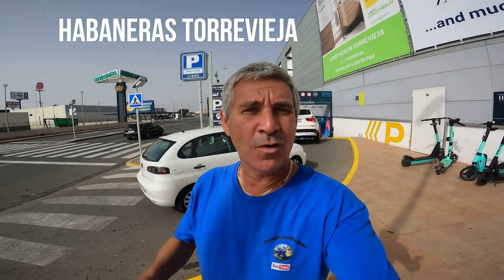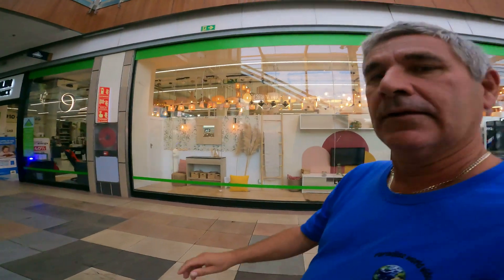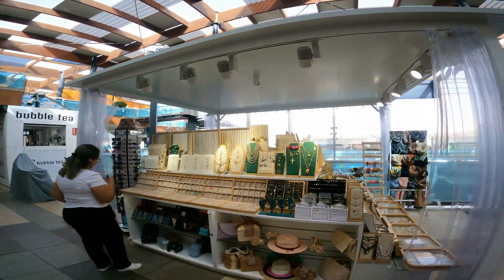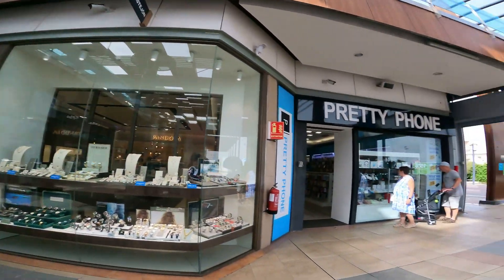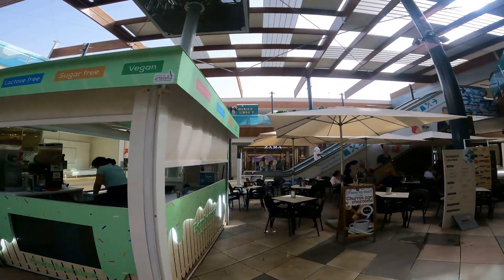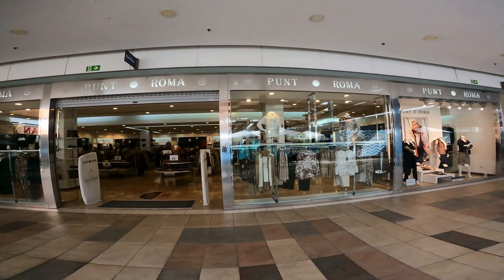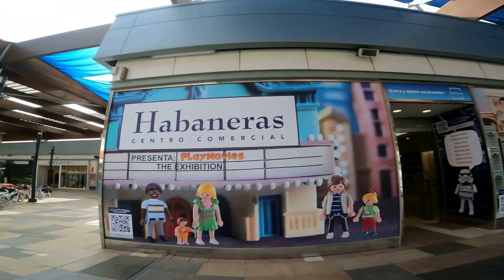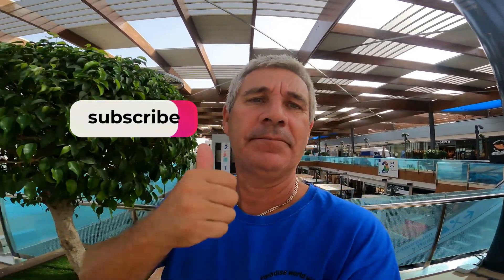Walking tour habaneros shopping centre torrevieja 🇪🇸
habaneros shopping centre torrevieja, orihuela costa,Costa Blanca spain 🇪🇸 The Habaneras Shopping Centre, known locally as "Centro Comercial Habaneras," is a popular shopping and entertainment complex located in Torrevieja, a coastal town on the Costa Blanca in Spain. Here's some information about the Habaneras Shopping Centre:
Location: The Habaneras Shopping Centre is situated in the heart of Torrevieja, making it easily accessible for both residents and tourists.
Stores and Shopping: The mall features a diverse range of stores, including fashion boutiques, electronics shops, home decor stores, footwear outlets, and more. You'll find both Spanish and international brands represented here.
Supermarket: There is also a large Carrefour hypermarket within the shopping center, offering a wide variety of groceries and household items.
Restaurants and Dining: Habaneras offers a selection of restaurants, cafes, and fast-food outlets where you can grab a meal or enjoy a coffee break.
Entertainment: The shopping center includes a cinema complex, making it a popular destination for moviegoers. Additionally, there are often special events and entertainment activities held here, especially during holidays and weekends.
Kids' Play Area: For families, there's a dedicated play area for children, providing entertainment and a place for kids to have fun.
Parking: The shopping center has ample parking facilities, making it convenient for shoppers with cars.
Accessibility: Habaneras Shopping Centre is wheelchair accessible and provides facilities for people with reduced mobility.
Local Amenities: Beyond shopping and entertainment, the mall is conveniently located near other amenities such as banks, pharmacies, and public transportation options.
Regular Hours: Typically, the shopping center follows regular Spanish retail hours, which may include a midday siesta break. It's a good idea to check the current opening hours, as they can vary seasonally and during holidays.
Habaneras Shopping Centre is a popular destination for both locals and visitors in Torrevieja. Whether you're looking for a shopping spree, a meal, or some entertainment, it offers a convenient and enjoyable experience.
Visit the beaches - Torrevieja has several beautiful beaches to choose from, including La Mata, Los Locos, and El Cura With its crystal-clear waters and gorgeous promenade, Playa del Cura is the ideal spot to soak up the Mediterranean sun. And that's just the beginning – from bustling bars to tranquil salt lakes, there's something for everyone in this vibrant city. Join us as we explore some of Torrevieja's top attractions, including its picturesque harbour and dynamic industrial area.
Located on the stunning Costa Blanca, Torrevieja is a vibrant city that boasts some of Spain's most beautiful beaches. Whether you're looking to soak up the sun or take a refreshing dip in crystal-clear waters, there's no shortage of picturesque spots to choose from.
But this charming city isn't just about lounging on the sand – it also offers plenty of opportunities for adventure and exploration.

👍🏼  below some useful links  cheap bargains !!

(Costume hire ) great for children’s parties 🎉

(Kiwitaxi is an online booking platform of individual transfer servicies and private car tours.)

All these items       🚚Free delivery 🚚

Cheap quality discount cameras  📸

Discounted super quality fans

Greats discounts these popular items